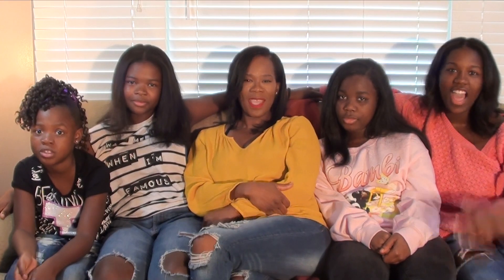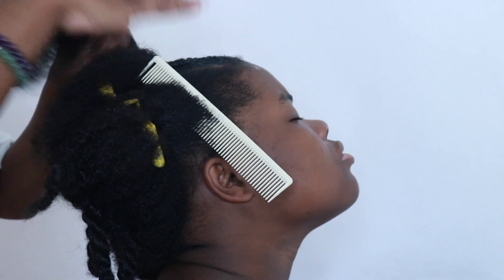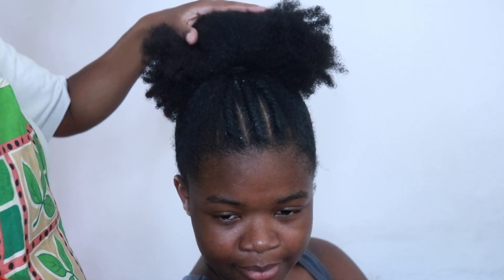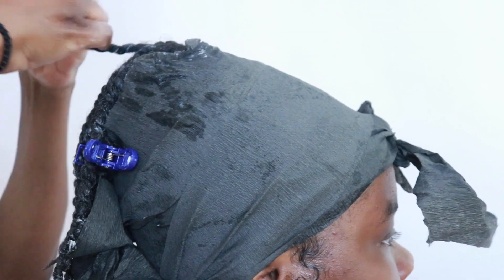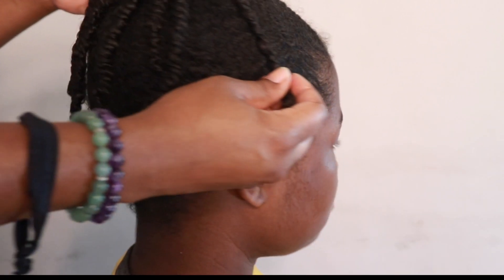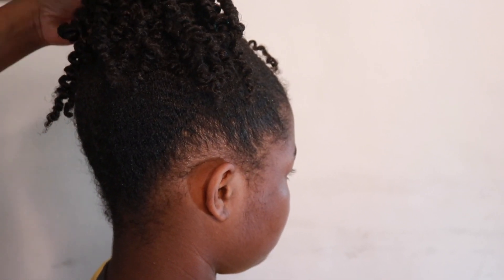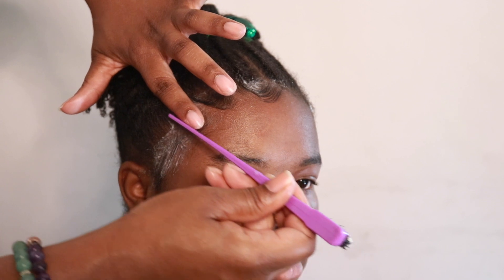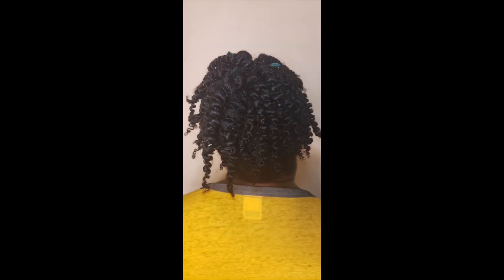SLAYED EDEGES + CUTE HAIRSTYLE FOR SUMMER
In this video, I show you all how we did this slayed cute natural hairstyle for the summer.

Product used in this video is from TM Hair Products.
IF your are interested in these products, please click the